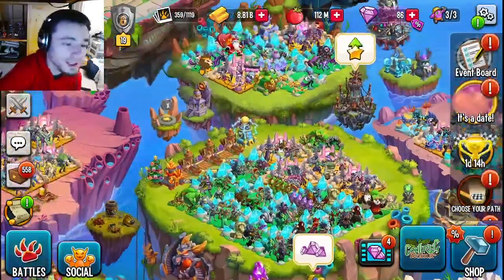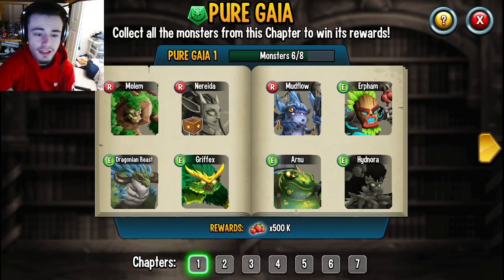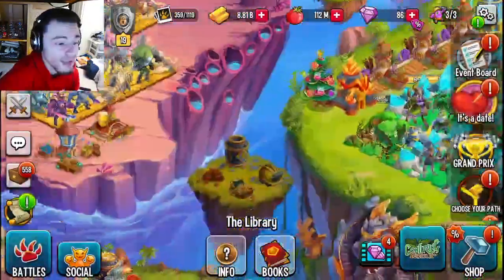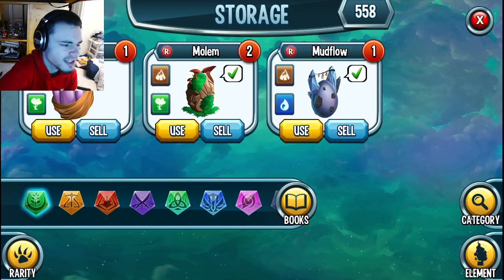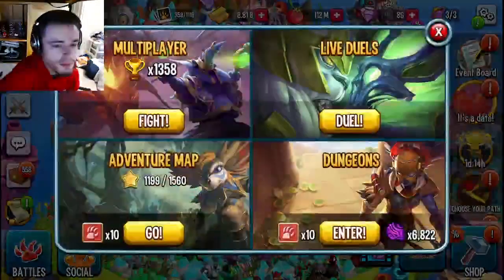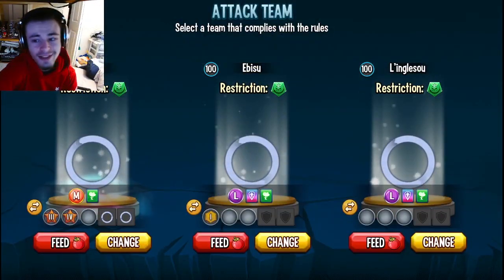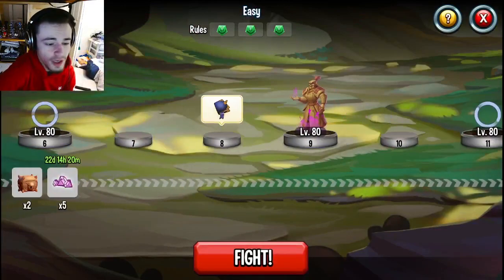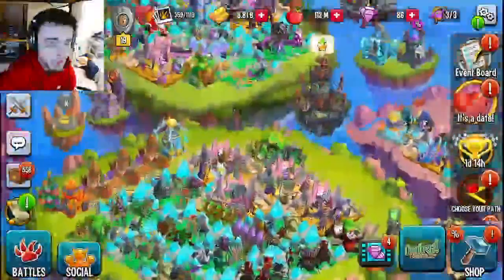GET 300+ FREE GEMS NOW FAST & EASY in Monster Legends 2023